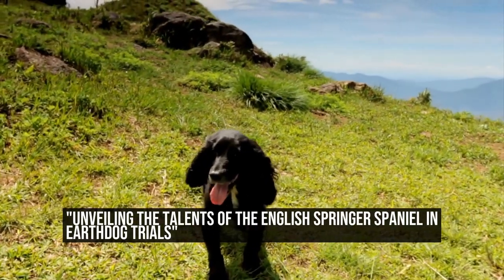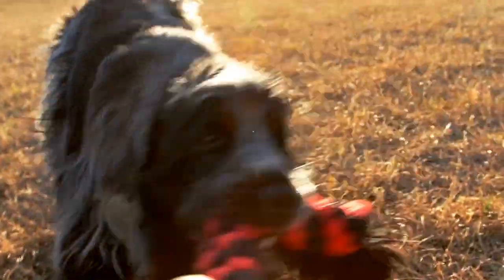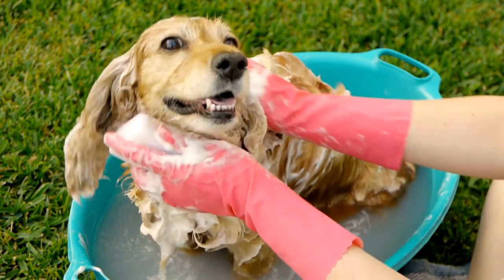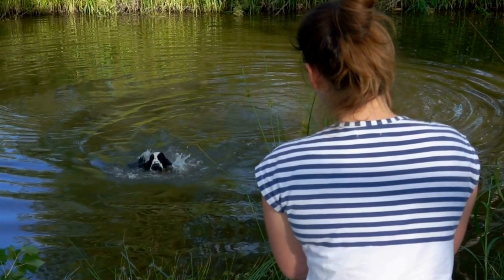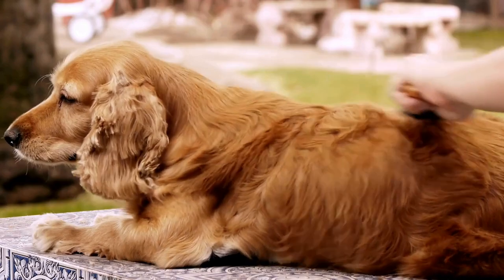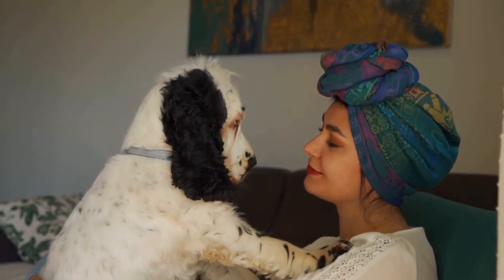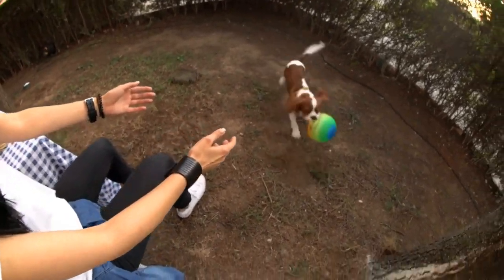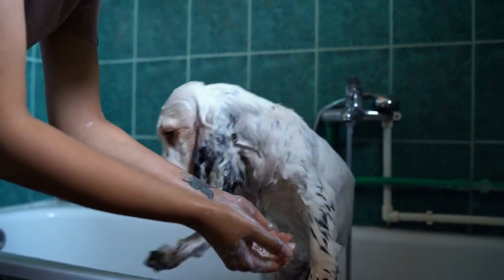Unveiling the Talents of the English Springer Spaniel in Earthdog Trials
The English Springer Spaniel is a versatile and intelligent breed that excels in various activities  One particular area where they have showcased their skills is in earthdog trials  Earthdog trials are a sport that simulates the natural hunting instincts of dogs and makes use of artificial underground tunnels  This adventurous and fun activity tests the abilities of the English Springer Spaniel and allows them to tap into their innate instincts

But what exactly is an earthdog trial? In simple terms, it is a competition designed to assess the working abilities of a dog in hunting and navigating underground tunnels
00:00 "Unveiling the Talents of the English Springer Spaniel in Earthdog Trials"